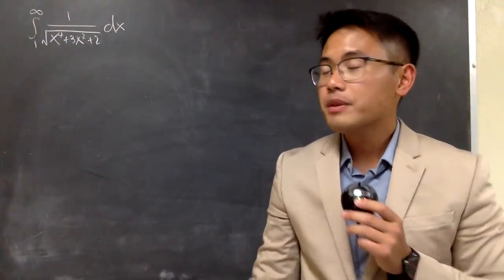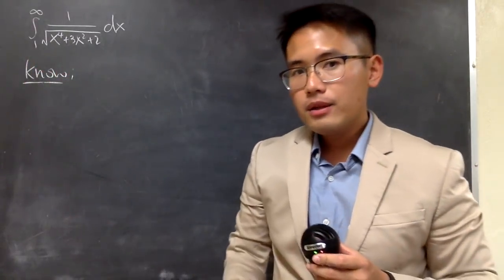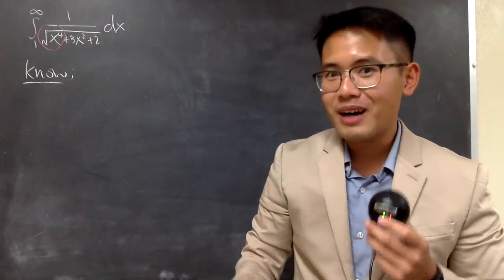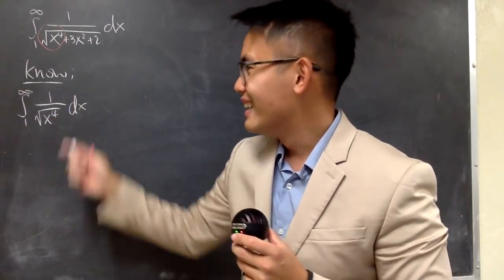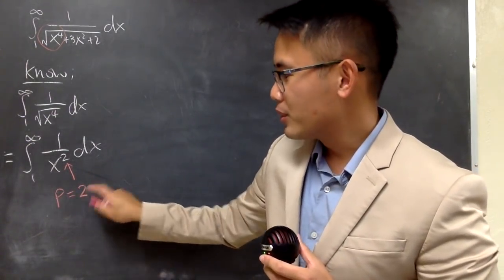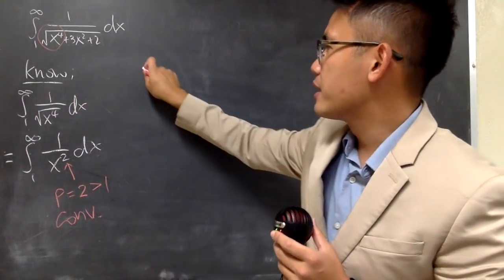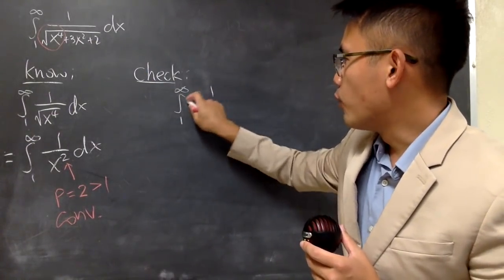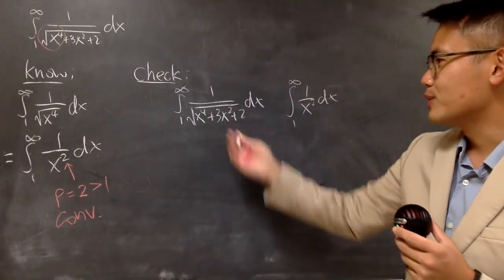Comparison Theorem for improper integral, calculus 2 tutorial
Calculus 2 tutorial. Learn and understand the comparison theorem for improper integrals.